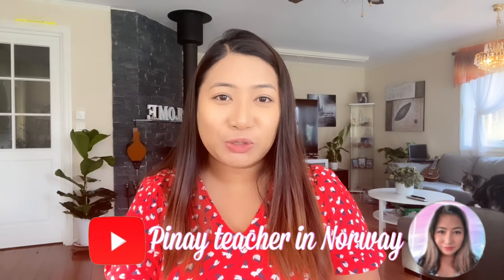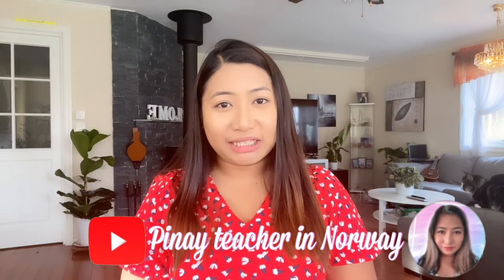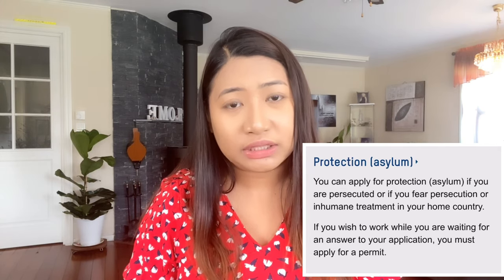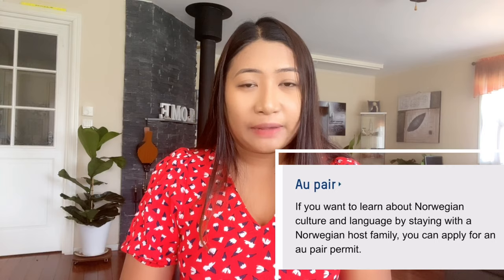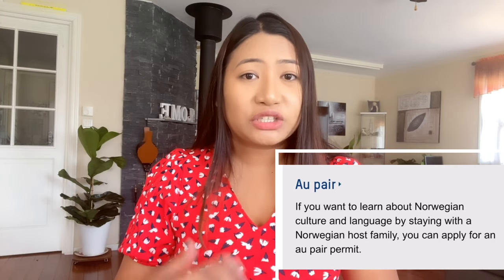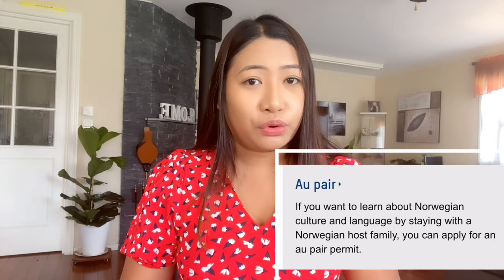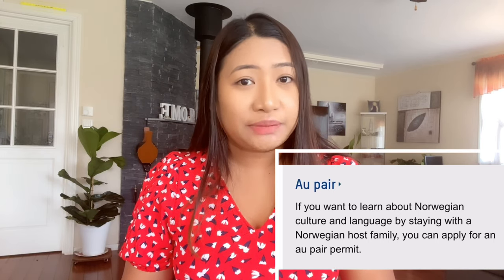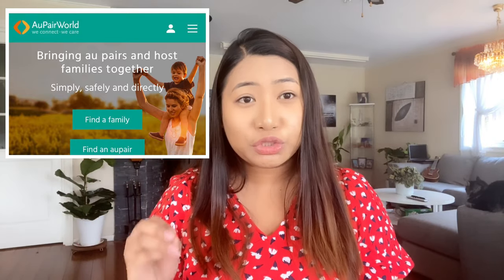FOUR LEGAL WAYS TO MOVE IN NORWAY || Pinay teacher in Norway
What are the four legal ways to move in Norway? Can it be free?

Hi everyone! I am Donita your Pinay teacher in Norway.
This video is about different ways that you can do to move in Norway or any country. I explain it all those diff. ways briefly and all the helpful links are mentioned below. I hope and wish you luck in achieving your European dreams!

Timestamps ⏰
0:00 Introduction.
0:36 Be a skilled worker.
01:23 Be a student.
01:55 Be an asylum seeker.
02:33 Be an Au-pair.

All experiences, costs and processes shared in this video are personal to me and do not contain any paid promotions, partnerships or collaborations between the Norwegian government or any other person/entity. Any paid collaborations and partnerships will be clearly identified as such.